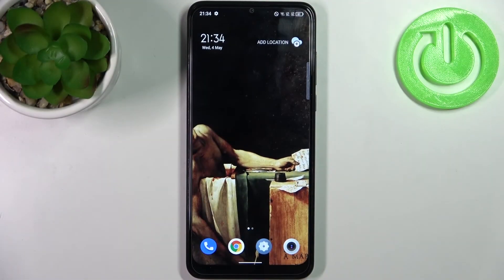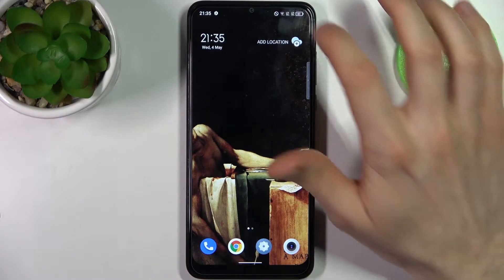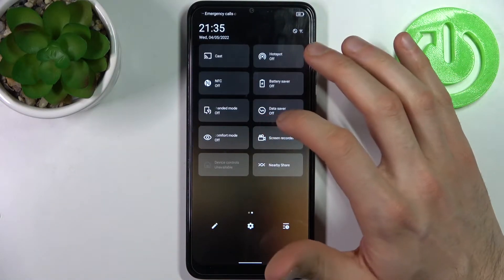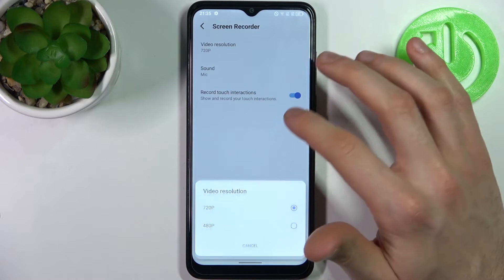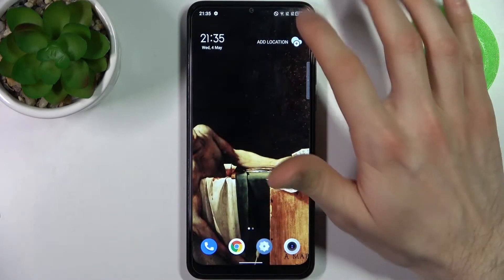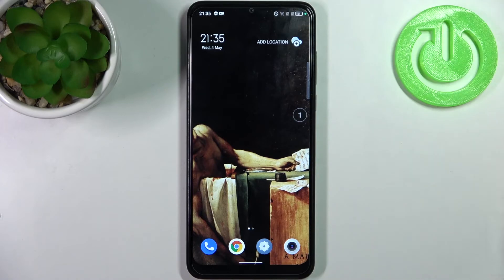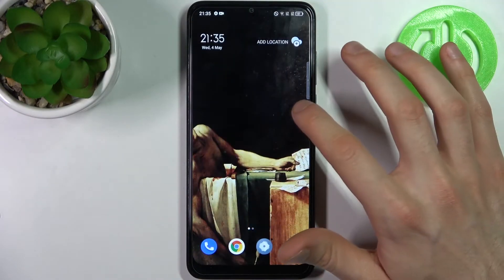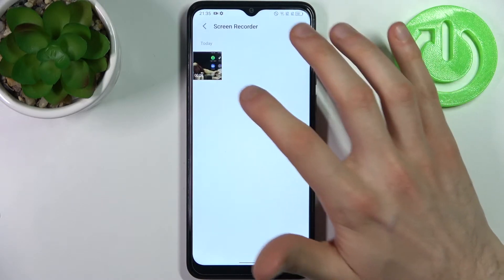How to Record Screen on TCL 30 SE – Use Screen Recorder App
Check more info about TCL 30 SE:
Hi there! If you want to use the Screen Recorder application and record video recorders on your TCL 30 SE with this application, but don't know how to do it right, then don't worry, our specialist will show you how to do it right. In this video tutorial, our Expert will show you how to use the screen recorder app and record cool videos. So, open our video tutorial and follow the steps of our Expert to record video screen recorder on your TCL 30 SE.

How to Activate Screen Recorder on TCL 30 SE?
How to Use Screen Recorder Application on TCL 30 SE?
How to Take Screen Recordings on TCL 30 SE?